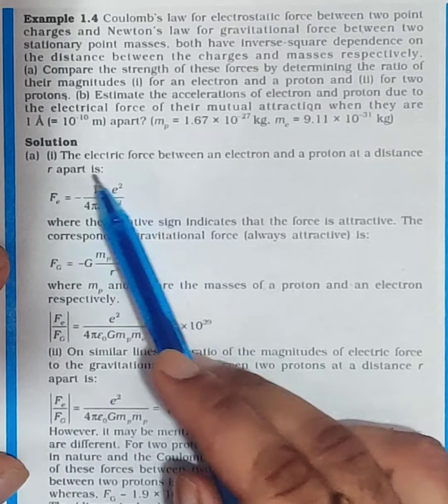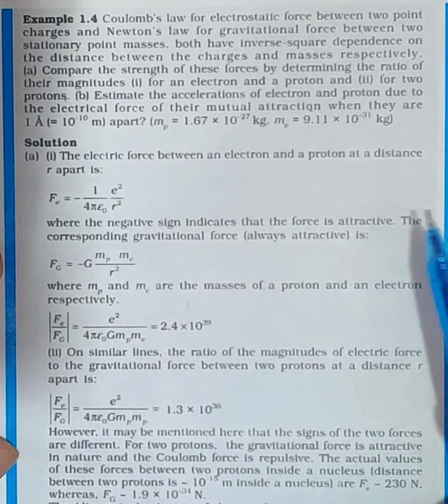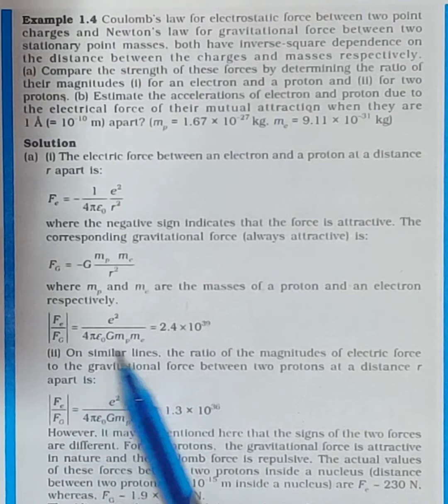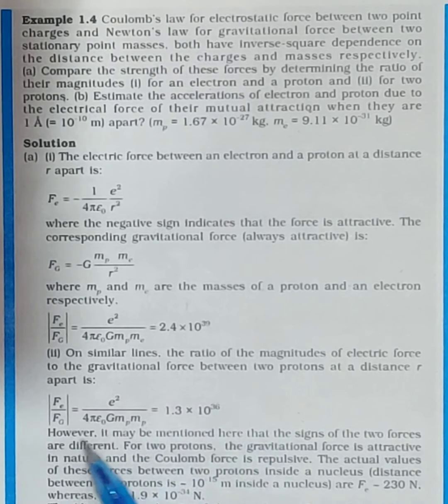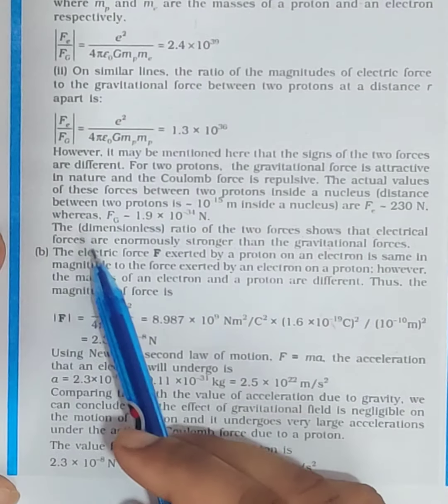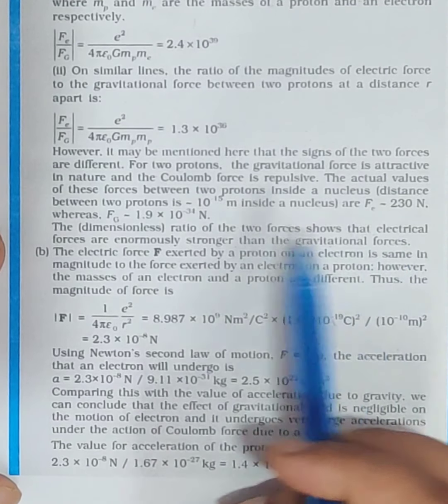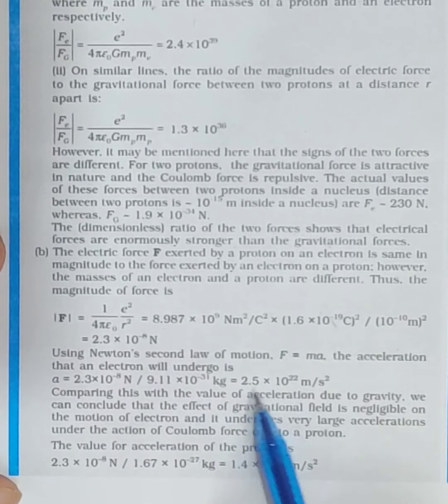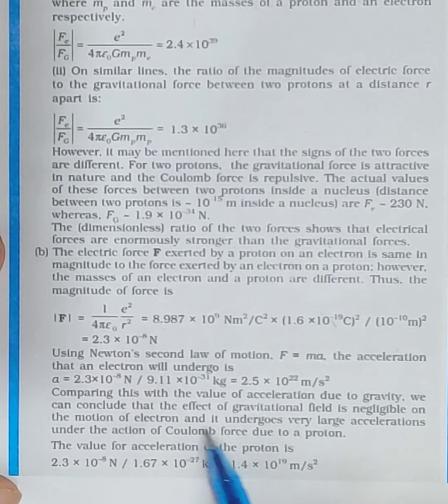class 12 physics | audio NCERT | electrostatics | Ex. 1.5 page 13